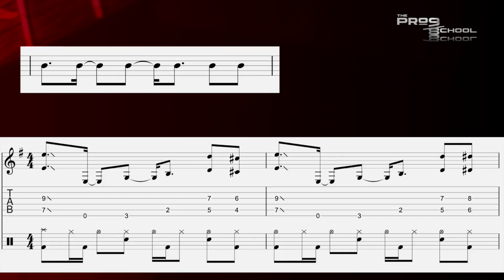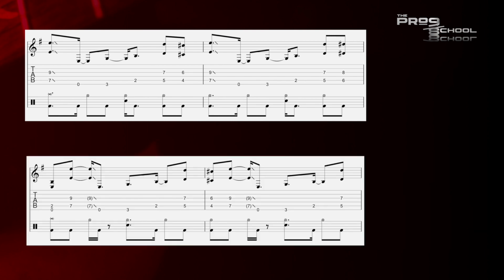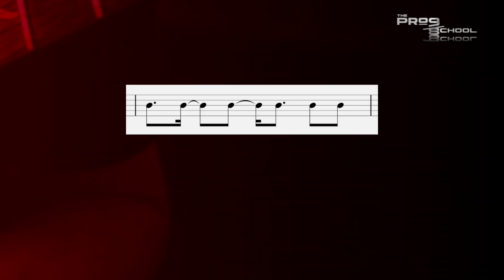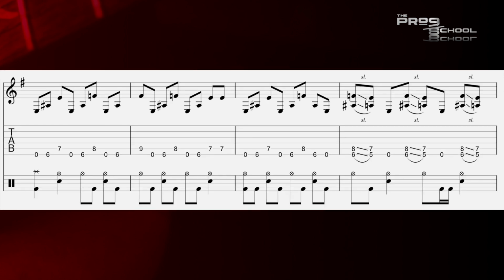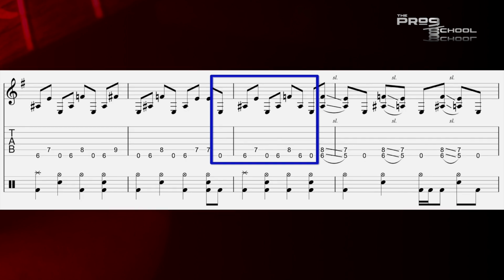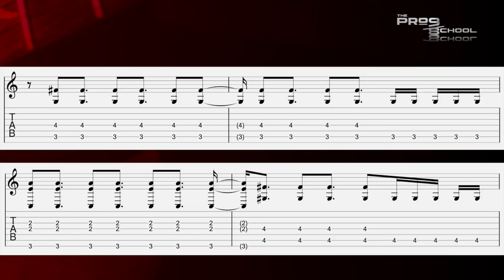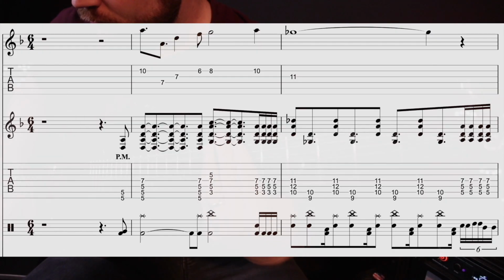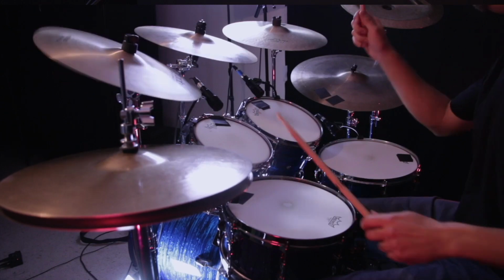Offset Rhythms!! (Prog Rhythm Lesson)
Simply shifting the starting point of rhythms is one of the easiest ways to create interesting rhythmic patterns and grooves.  In this prog rhythm lesson I explore the power of offset rhythms!

00:00 - Offset Rhythms
00:57 - Basics
03:42 - Silly Example
05:07 - Odd Meters
07:05 - Real World Examples